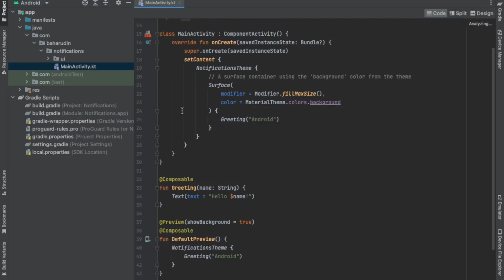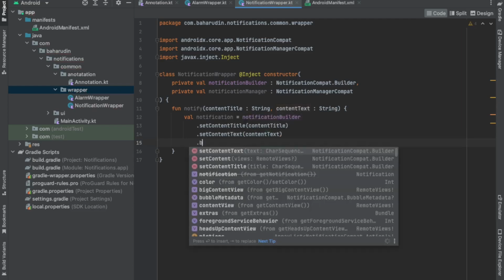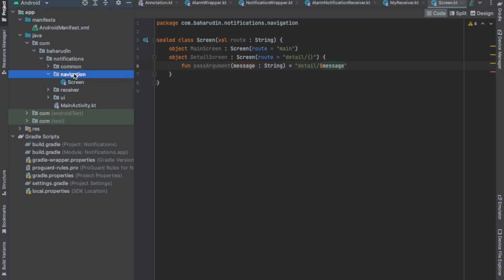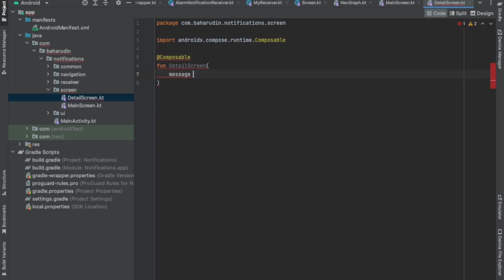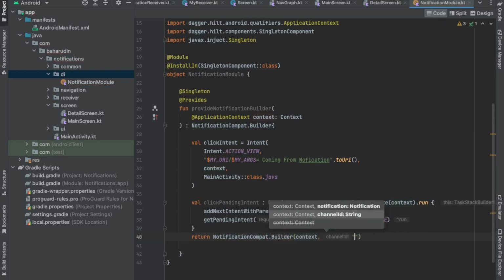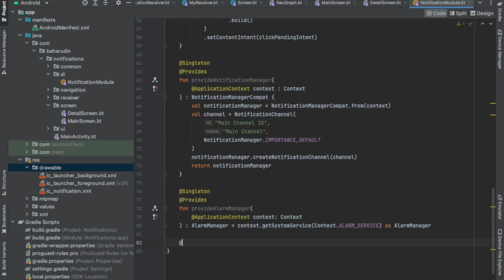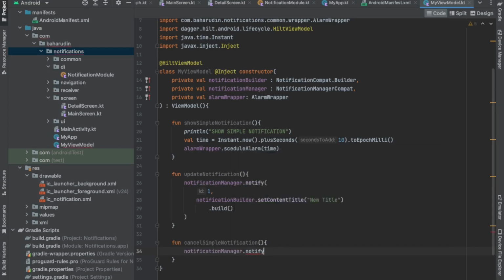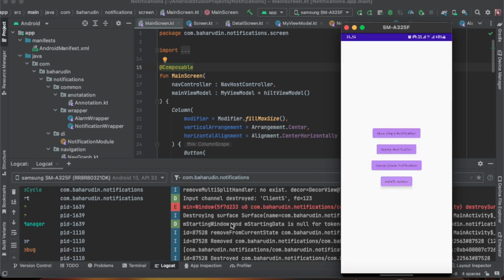Alarm Manager Notification In Jetpack Compose - Jetpack Compose Tutorial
Hello,
Alarms Manager Notification (based on the AlarmManager class) give you a way to perform time-based operations outside the lifetime of your application. For example, you could use an alarm to initiate a long-running operation, such as starting a service once a day to download a weather forecast.